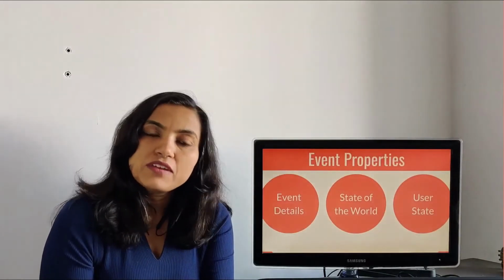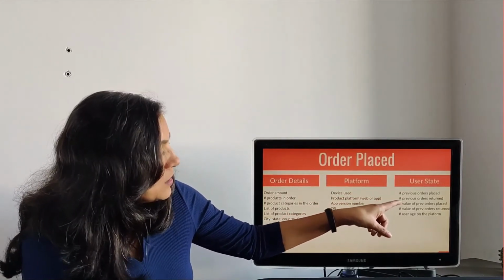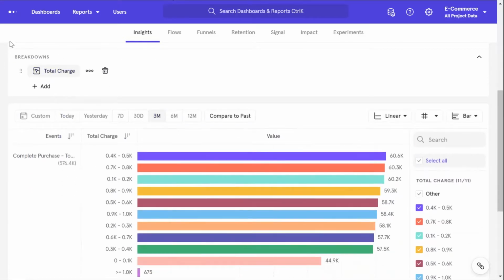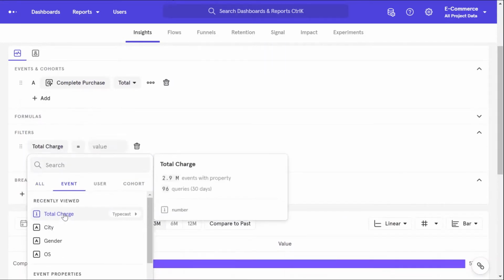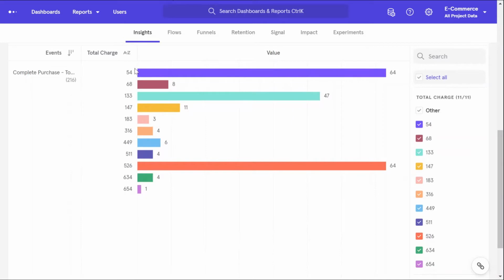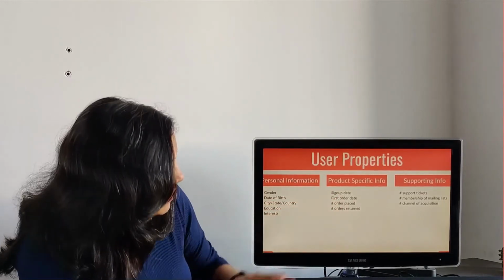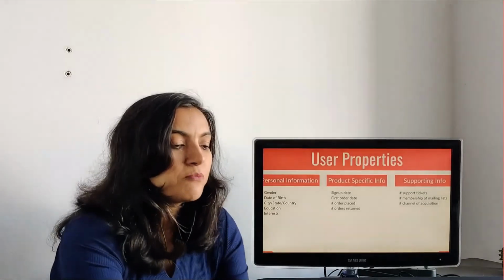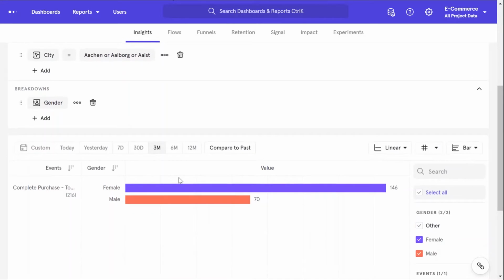The Practical PM with Jaya Jha Episode 11: User Properties in Problem Solving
In our discussion of Event Analytics, we move further and discuss event and user properties and how they support us in Problem Solving! This includes Event Details, State of the World and User State. Check the full episode here and let us know your views and feedback in the comments section down below!

**Also, we're now on Telegram!**